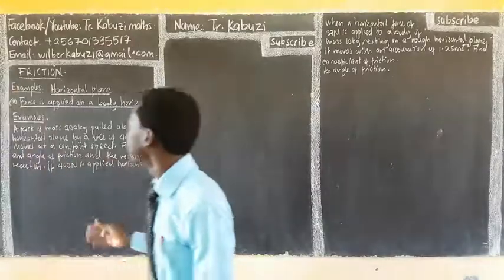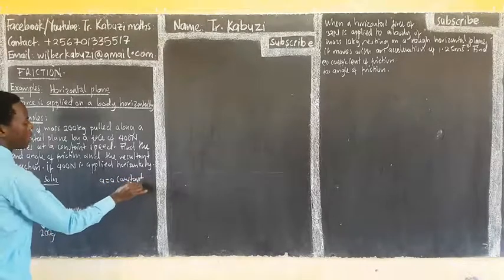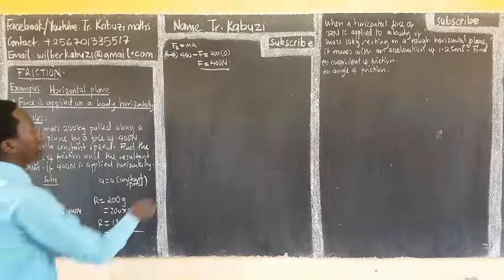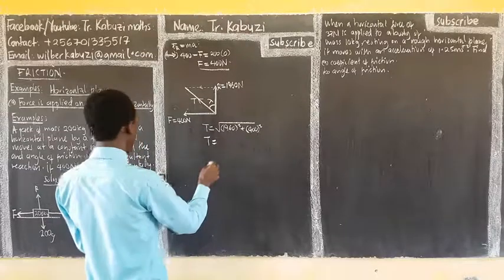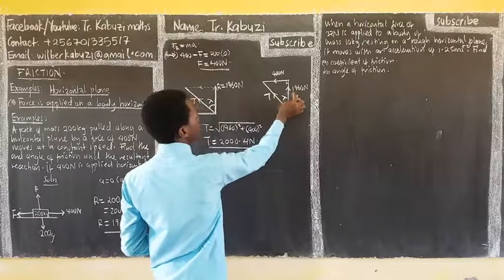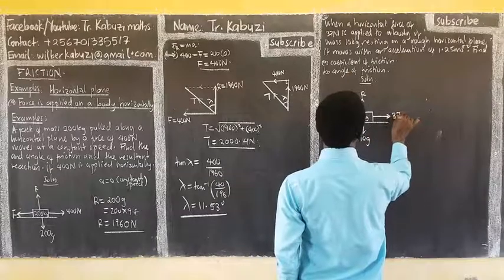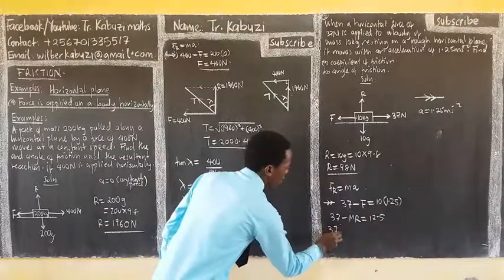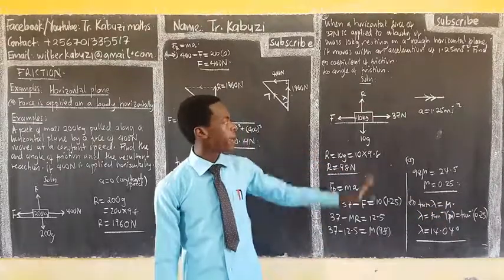finding angle of friction........africastruggle.